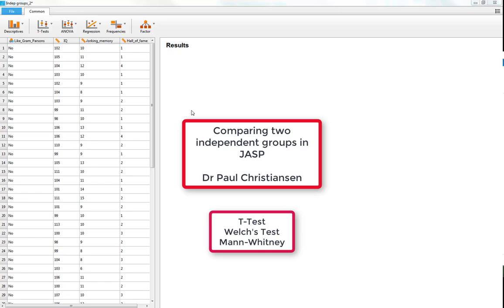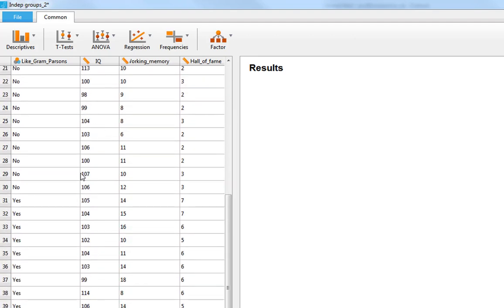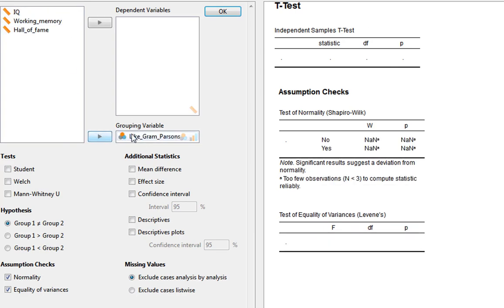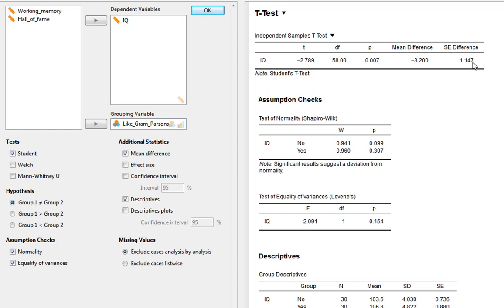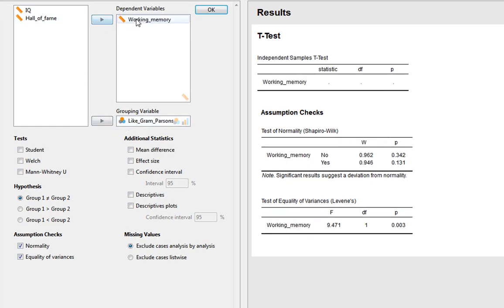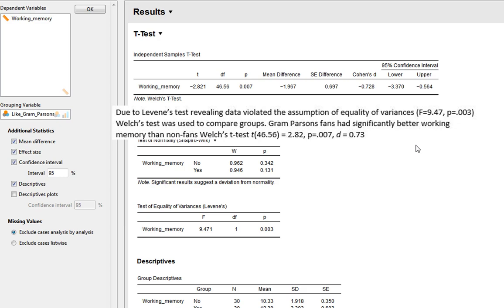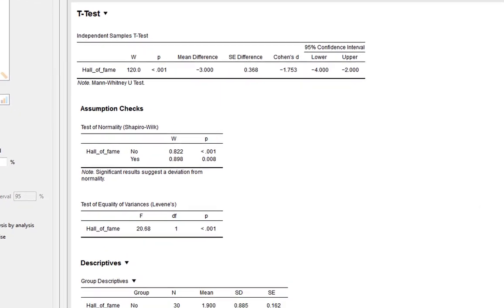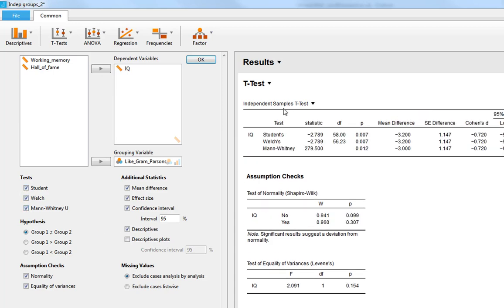Comparing two independent groups in JASP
This video shows you how you can use JASP two compare two independent groups. Includes assumption checks, and approproate analysis whether T-test, Welch or Mann-Whitney. APA formated write up included